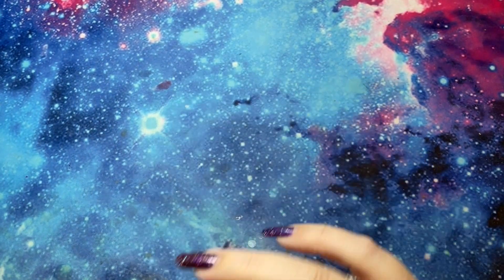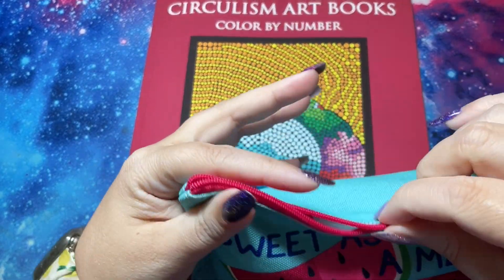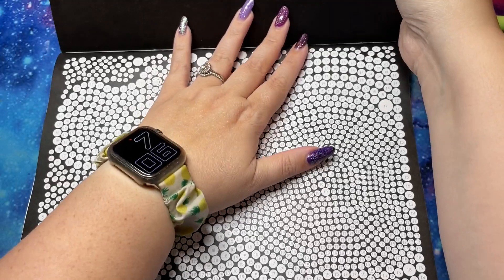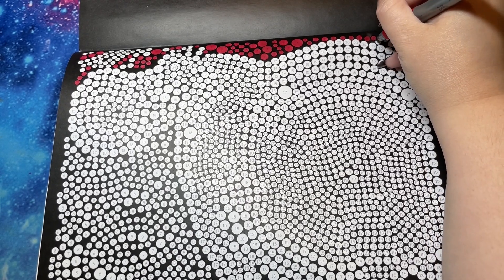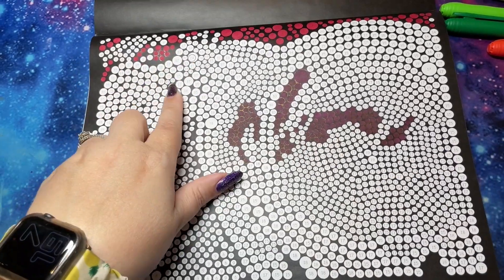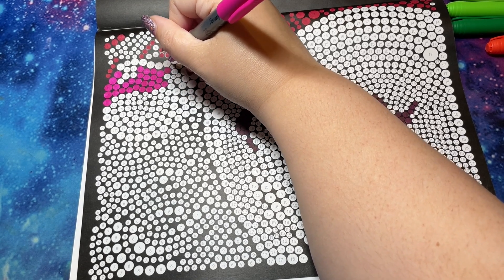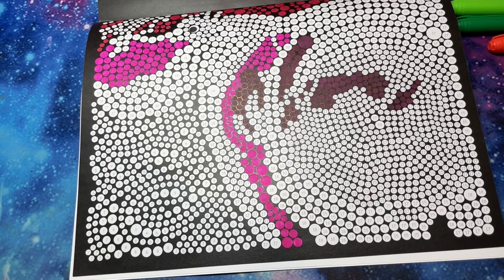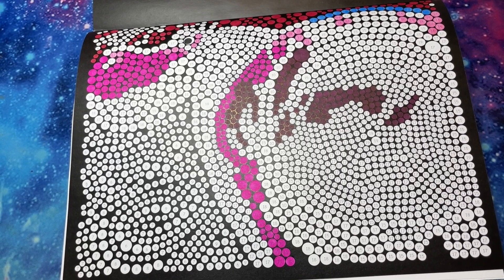Coloring Book SAMscription episode #2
Special Thanks to my Gold Buttons! Amy, Ashley, Fairlee, Shaina, Stef, and Tori!

If you're new to book outlet use this link to save 10 dollars!